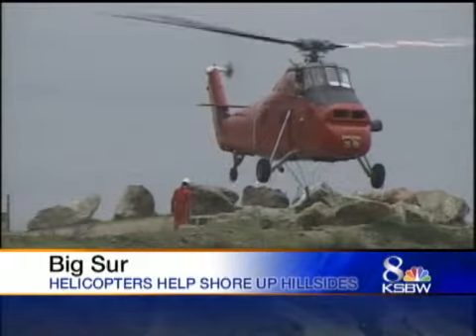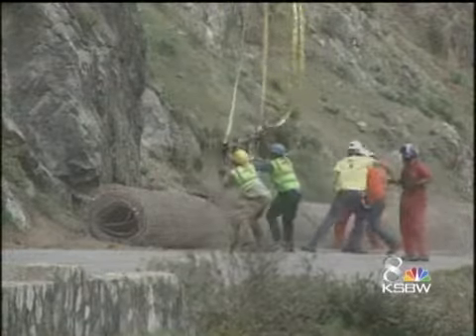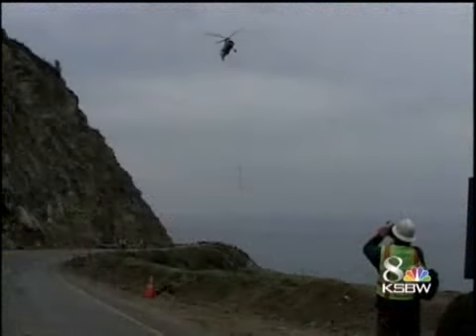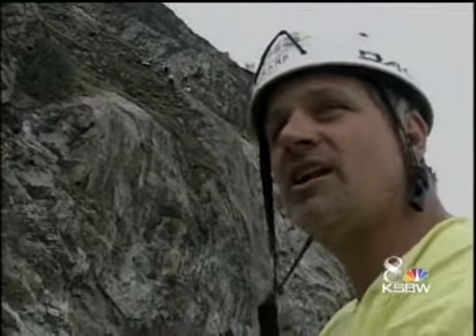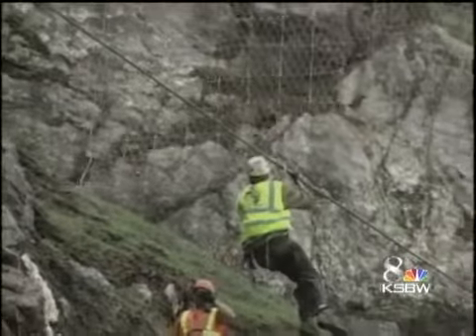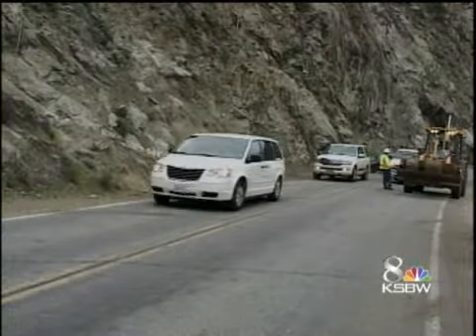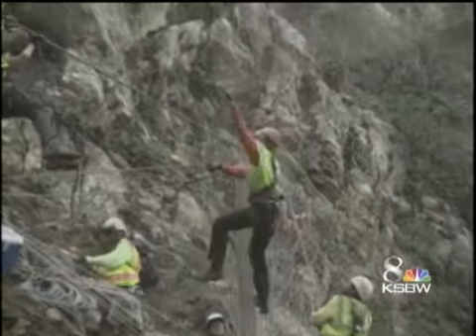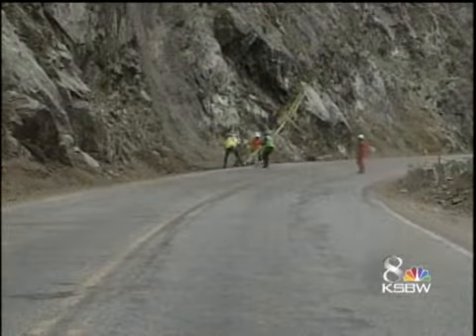Nets Installed Near Big Sur To Protect Motorists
Wire netting was installed on the cliffs near Highway 1 to keep rocks from falling on motorists.